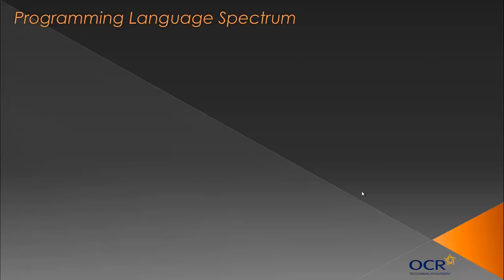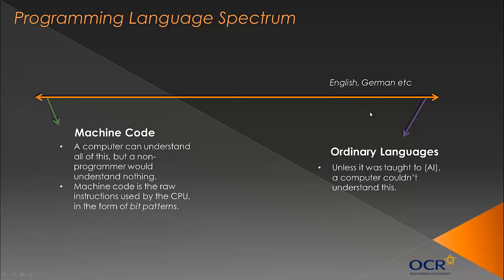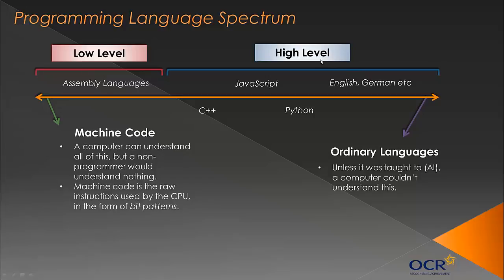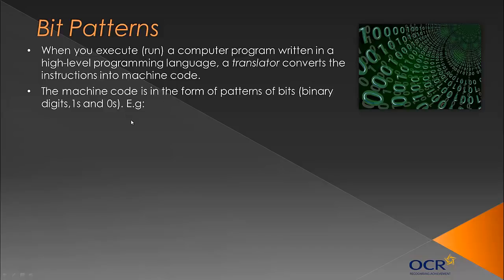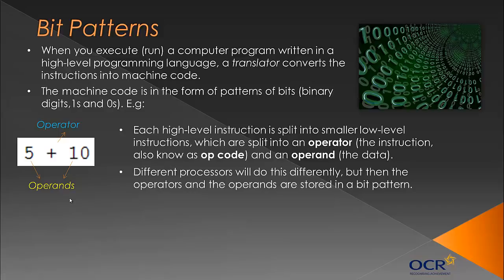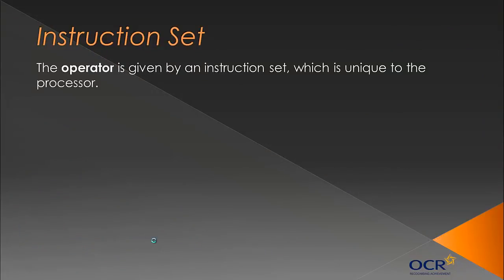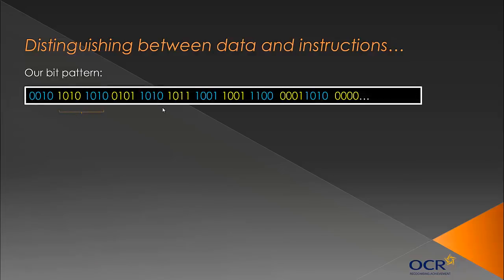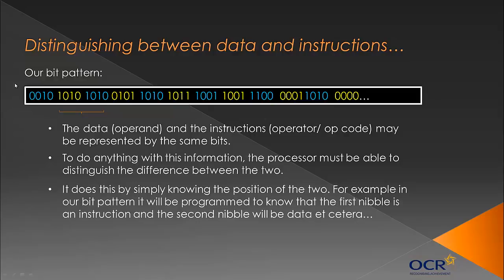Topic 13 Instructions